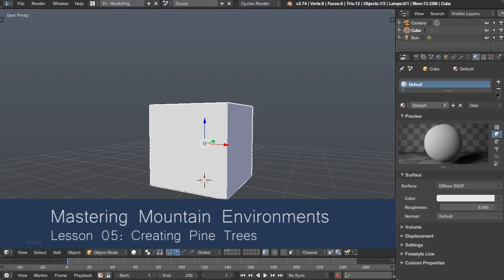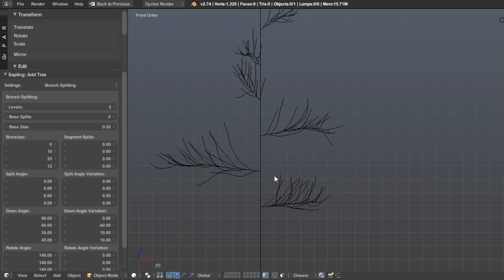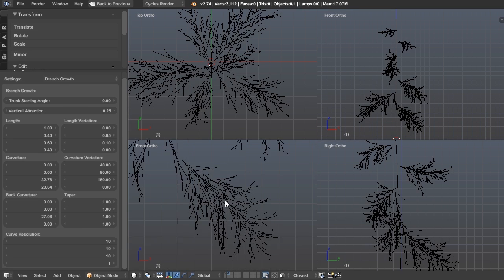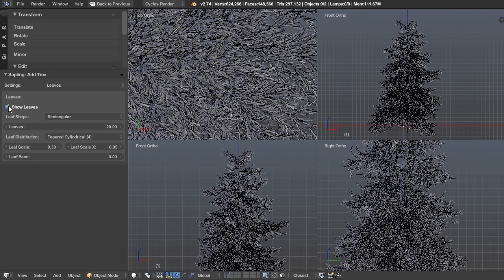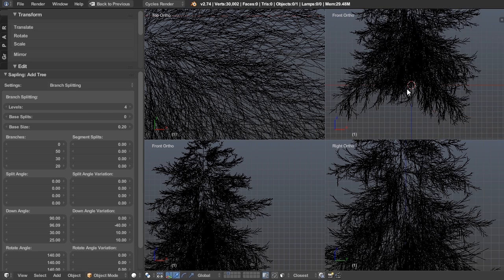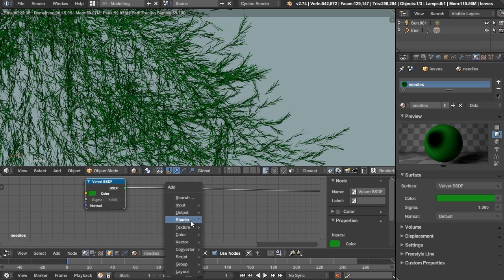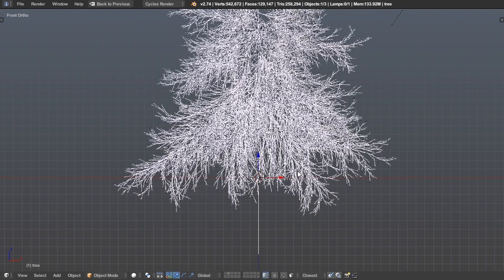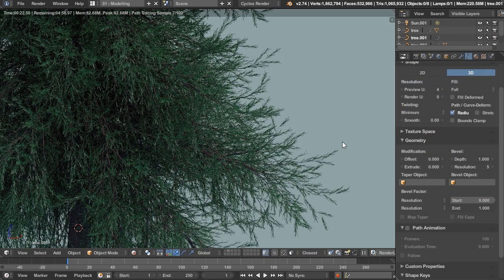Creating Photorealistic Pine Trees in Blender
In this peek into the Mastering Mountains training course, learn how to make great looking pine trees from scratch.